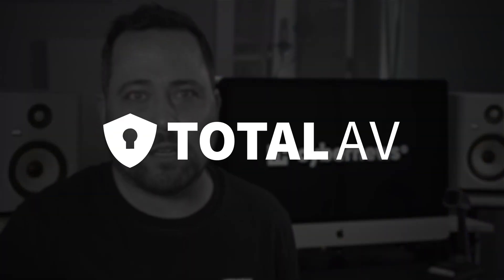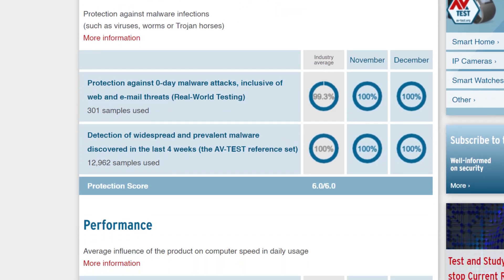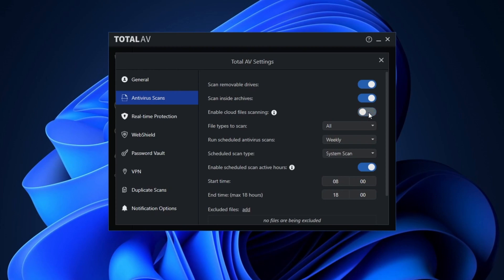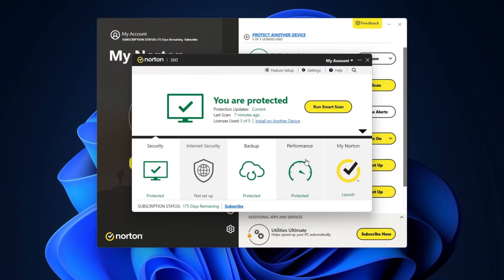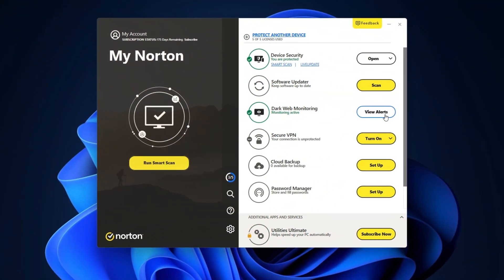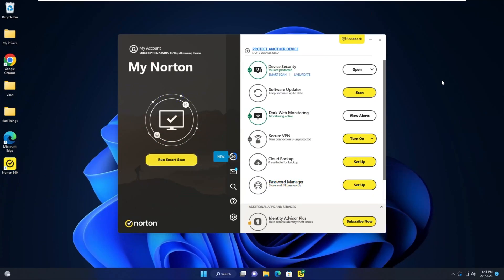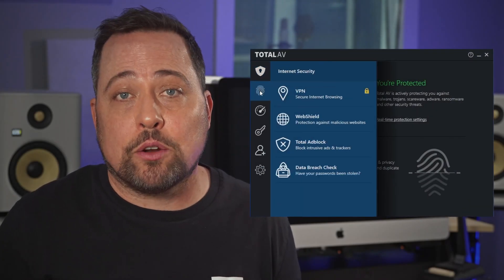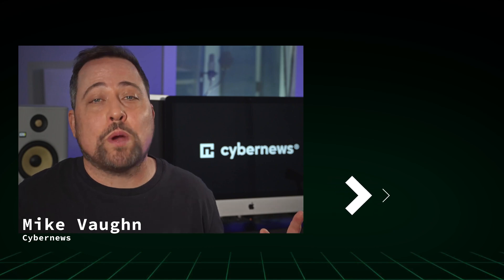Norton vs TotalAV | Which is better for YOU in 2025?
🧨  Get the best antivirus 2025 with a deal  🧨

Norton vs TotalAV  – two solid antivirus options I’ve compared before; but with all the changes and improvements, which one is better for you?

🔦  Malware detection

Starting with one of the most exciting and arguably important areas - the scanning options and detection rates. You want an antivirus with consistent results, which also handles seamlessly. Seeing as scanning is something you’d do on a really regular basis, I decided to test each provider out. I planted 10 malicious files onto my device and ran a scan with each provider. The results? Norton took around 10 minutes to scan my whole device, but only detected 8 of the 10 malicious files. Whereas TotalAV took around 16 minutes to scan, but ended up finding all 10. While these tests aren’t as thorough as independent, it’s a great way for us to get a little perspective.

💻  Independent testing

However, I shouldn’t leave out independent testing, this gives me an idea about a company's reputation, across many years. Doing a deep dive, they both nearly come in at a tie, but the Norton review was rated just a smidge better by independent testing institutes.

Norton was given 6 out of 6 points when it came to testing areas like: protection, performance and usability. Meanwhile, the TotalAV review scored slightly less with 5 out of 6 points in protection, and 6 out of 6 in performance and usability. Ultimately this earned Norton the Top Product badge, while TotalAV earned the Certified Badge.

What I want to note also, if you look back over previous years, in comparison, Norton is really consistent in this testing. The last time they got shy of top marks was April 2020, proving they are in fact a reliable option.

🔎  Norton 360 vs Bitdefender features

Real-time protection

Both Norton and TotalAV offer amazing real-time protection. Norton uses artificial intelligence to monitor and protect your device, plus they’ll warn you before clicking on malicious links and getting scammed. TotalAV, on the other hand, also offers excellent real-time protection by using advanced cloud scanning services to monitor any suspicious programs or activity. If any threat is detected, they’ll even send you a warning to tell you which action to take next.

VPN

Norton and TotalAV each offer a VPN included in their package, which is a great way to add an extra layer of security to your browsing experience. Norton’s VPN has some impressive features like an ad-blocker, auto-connect, and split tunneling. It automatically connects to the fastest server outside of your country, and thanks to its kill switch feature you can further safeguard your IP, in case your connection happens to drop. In my testing, TotalAV’s VPN showed some great speed rates that even competed against some of the fastest providers like NordVPN and Surfshark. They also have over 70 servers to choose from, in more than 30 countries. Quite generous for an add-on tool.

Dark Web Monitoring

Now - you guys already know Dark Web monitoring is a must-have for me. It checks for data leaks on the Dark Web and lets me know if any of my personal information has been found. While both Norton and TotalAV offer this in their package, I was a little disappointed that Norton didn’t pick up on a handful of breached emails I had during my testing. So I wouldn’t recommend this tool solely based on this feature.

00:00 Intro
0:20 Norton vs TotalAV malware detection
0:59 Independent testing scores
2:05 Norton 360 vs TotalAV features
2:45 Are the VPNs any good?
3:28 Dark Web Monitoring overview
3:53 System optimization features
4:42 Norton vs TotalAV - which is easier to use?
6:58 Plans & pricing
8:35 The final verdict